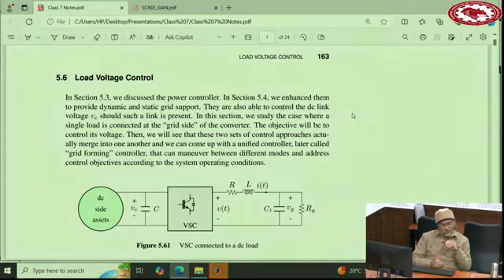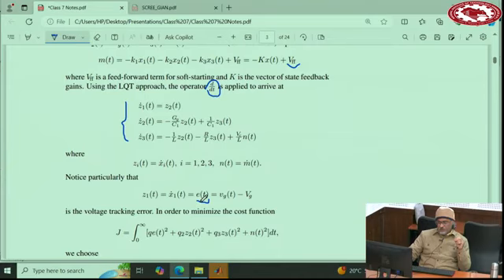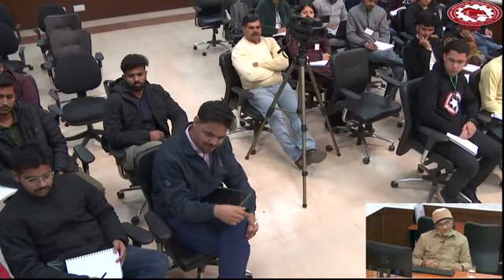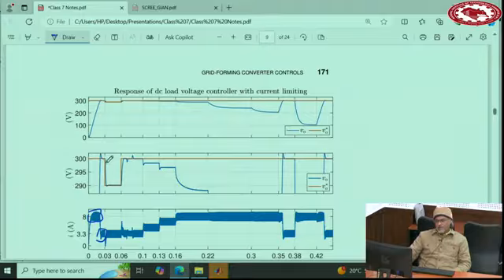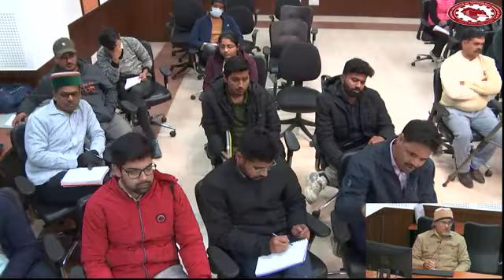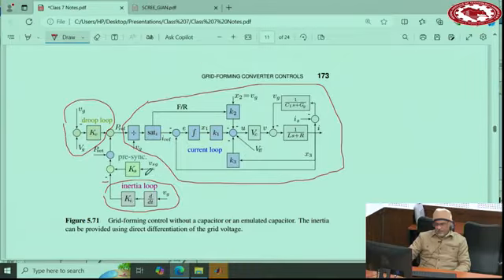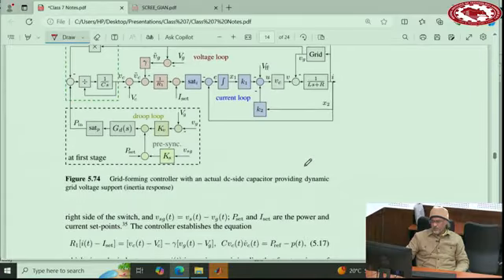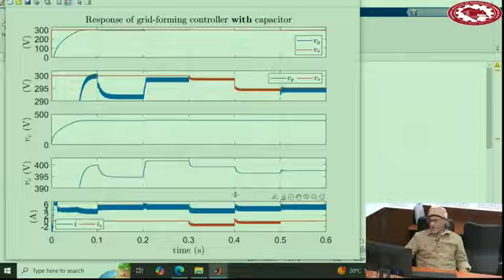L10 DC DERs: Load voltage Control